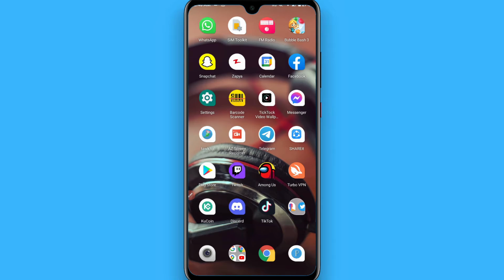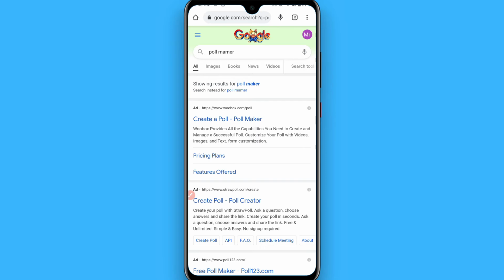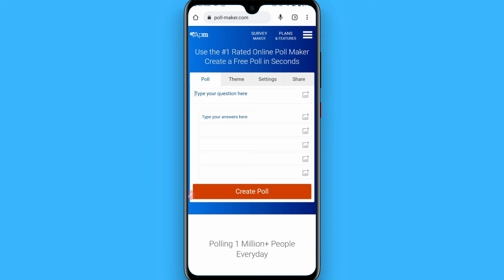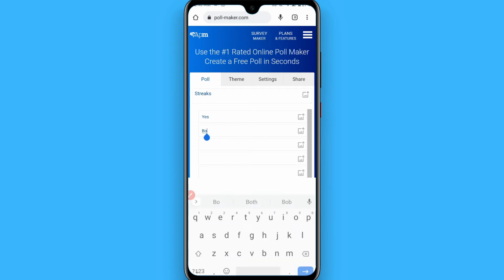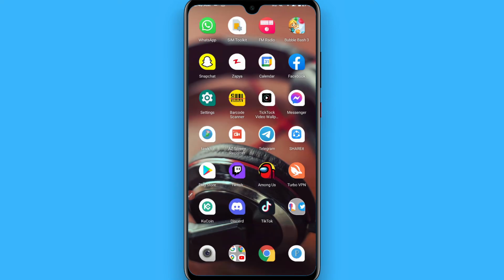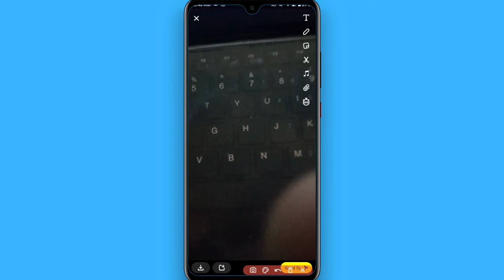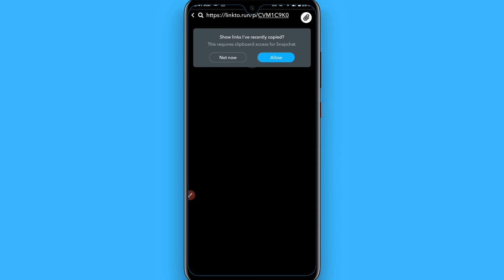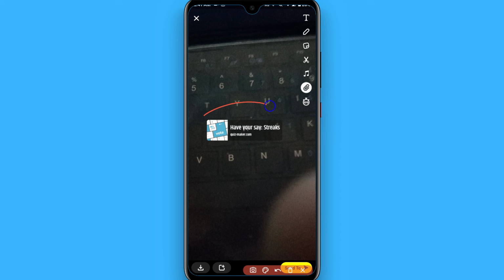How To Do A Poll On Snapchat | Make A Poll On Snapchat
Learn How To Do A Poll On Snapchat

In this video I will show you how to make a poll on Snapchat. This will be a short guide that shows you exactly how to do Snapchat polls.

Here's how to make polls on Snapchat.